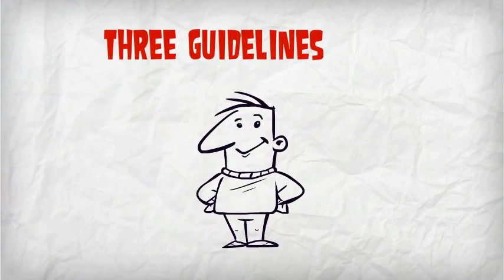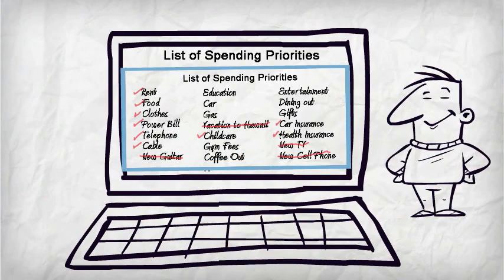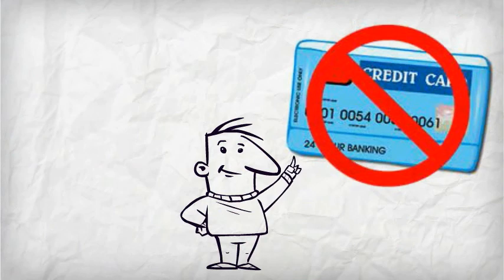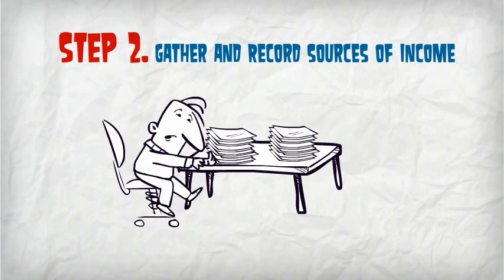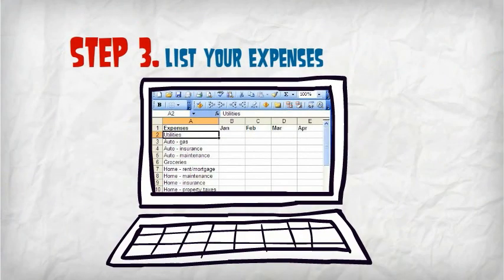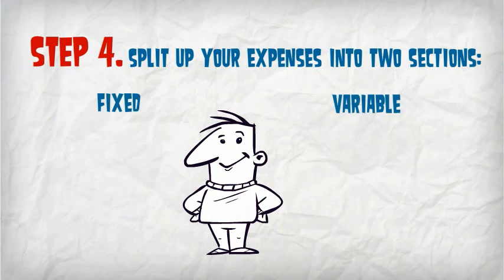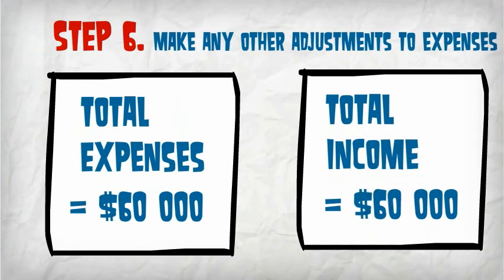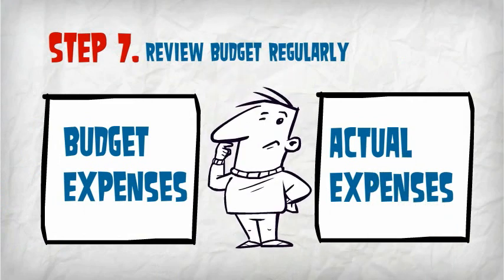The Art of Budgeting